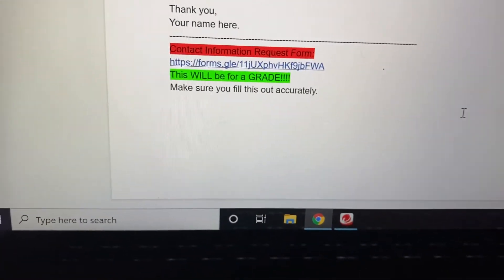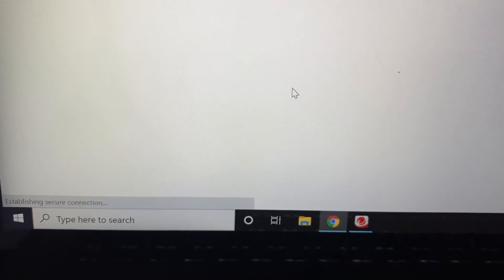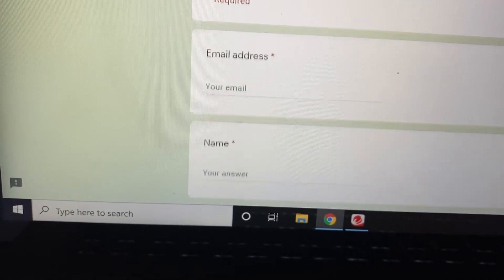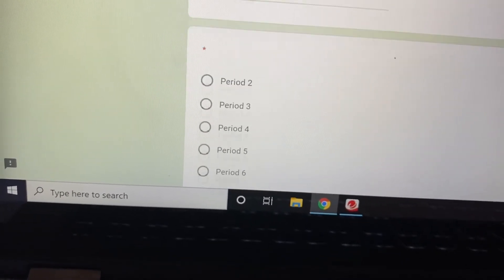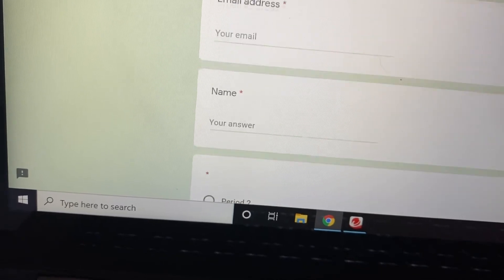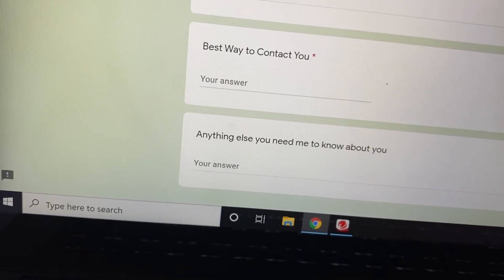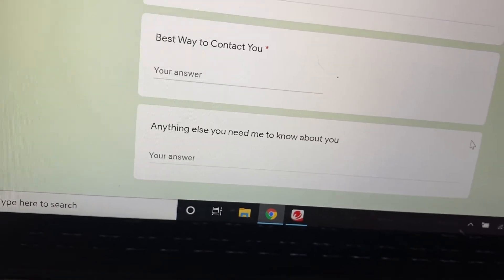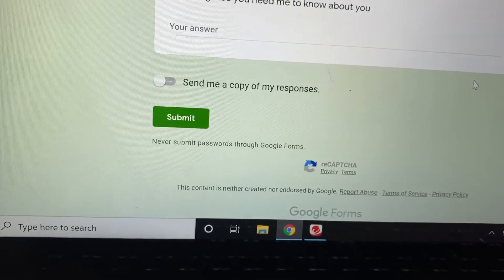How to fill out google forms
This is a quick run through on how to fill out the google form I’ve sent you guys via our crash course document.